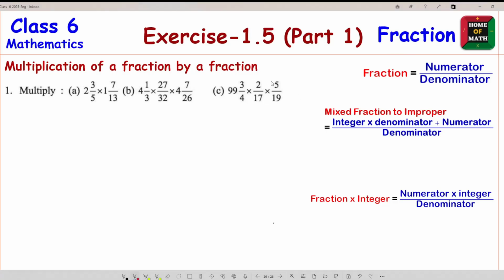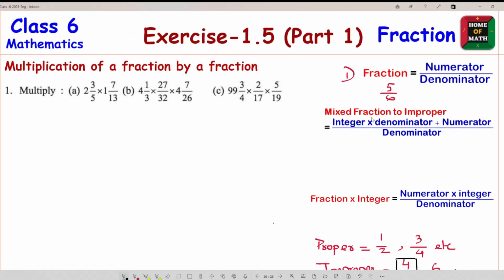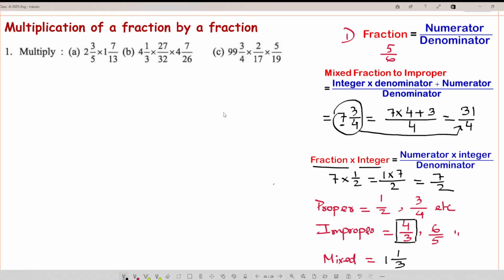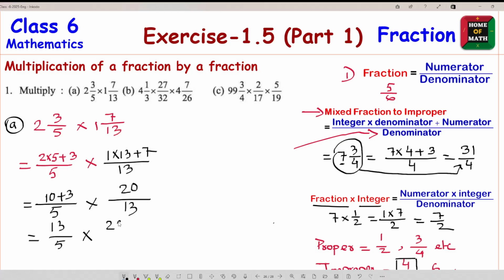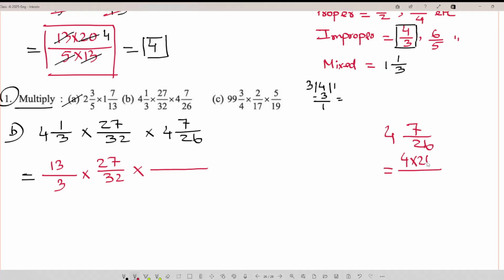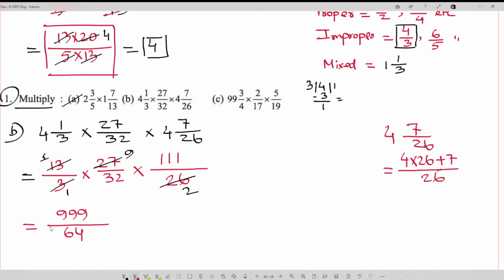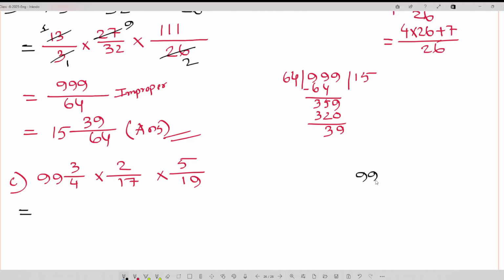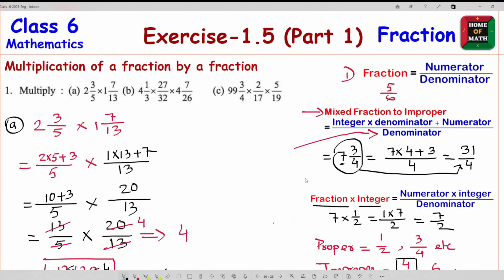Class 6 Math Exercise 1.5 (Part 1) | Multiplication of Fractions Made Easy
Learn how to multiply mixed fractions step-by-step in this easy Class 6 math lesson! 💡 In this video, we solve problems from your textbook and explain each step clearly so you can master multiplying fractions in no time.

📚 Perfect for Class 6 students in Bangladesh, India, and all international learners following basic arithmetic or fractions topics.

Multiplying two fractions

Simplifying the result